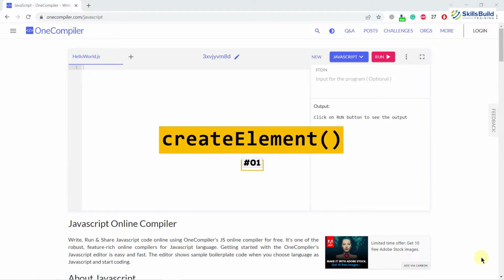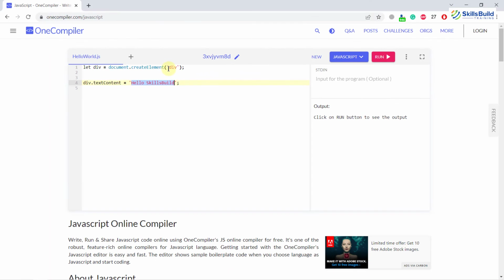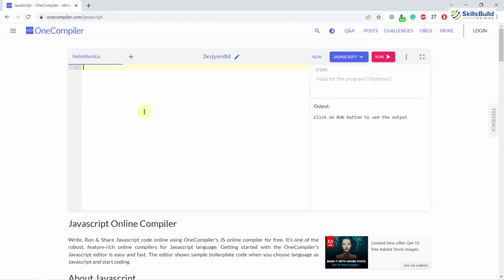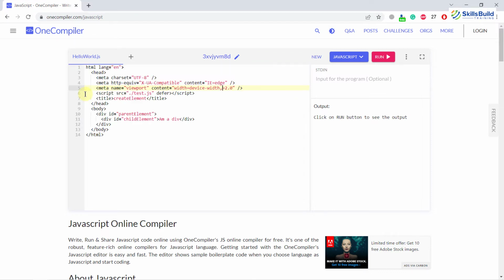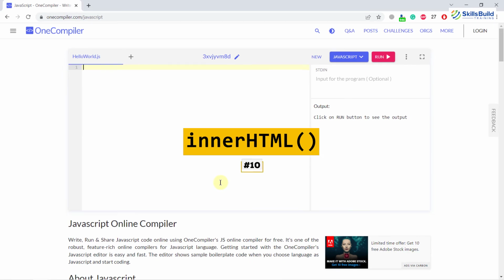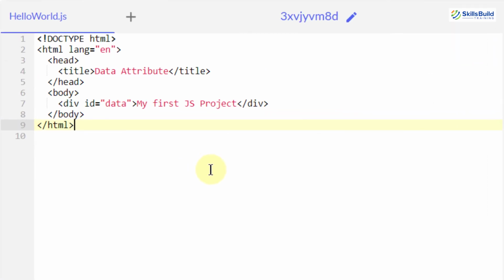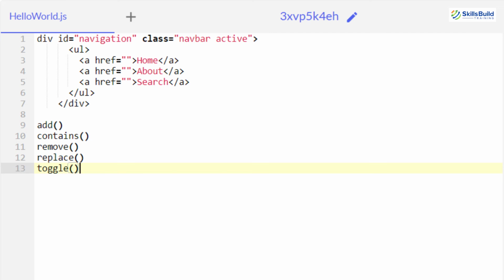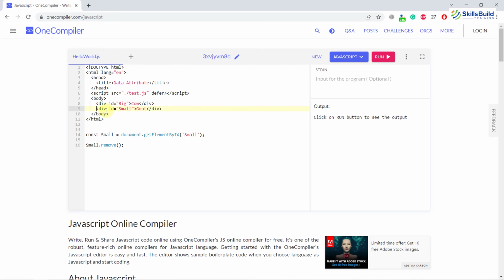💥 15 "MUST KNOW" DOM JS Manipulation Methods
In this video, I will show you 15 DOM JavaScript manipulation methods that you MUST KNOW.

DOM (Document Object Model) is an object-oriented representation of a web page that can be modified with a scripting language such as JavaScript.

⏰Timestamps⏰

00:00 Intro
00:59 #01 createElement()
01:57 #02 createTextNode()
02:47 #03 Node.textContent()
03:24 #04 HTMLElement.innerText()
04:04 #05 append()
05:20 #06 appendChild()
06:30 #07 removeChild()
07:34 #08 Node.insertBefore()
08:54 #09 insertAdjacentHTML()
10:12 #10 innerHTML()
11:08 #11 setAttribute()
12:02 #12 getAttribute()
12:48 #13 element.classList()
14:56 #14 Element.dataset()
15:38 #15 remove()
16:48 Outro